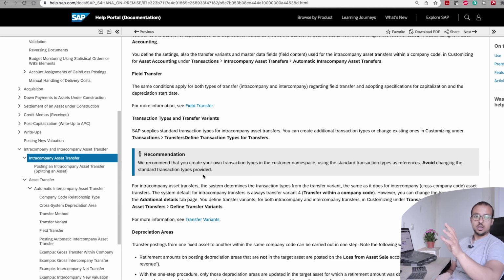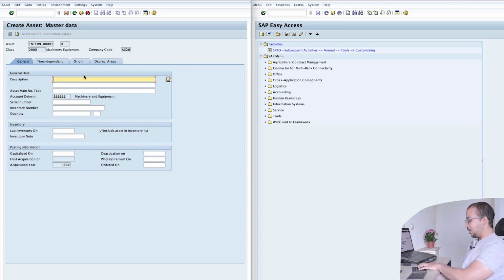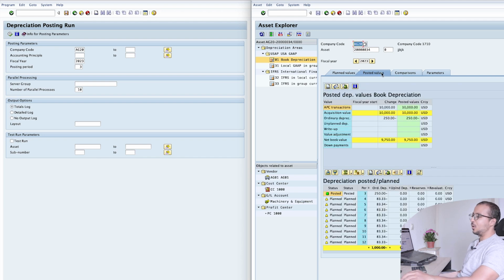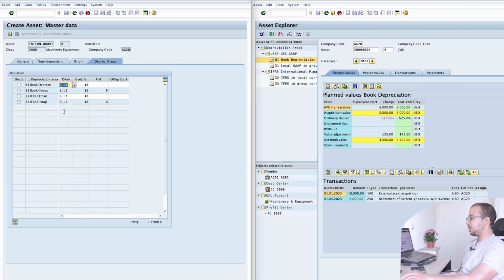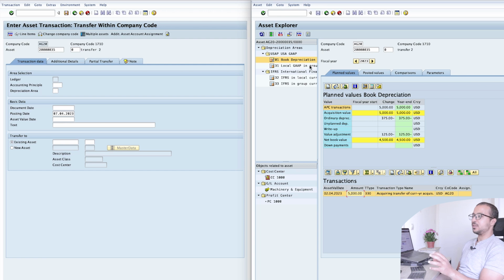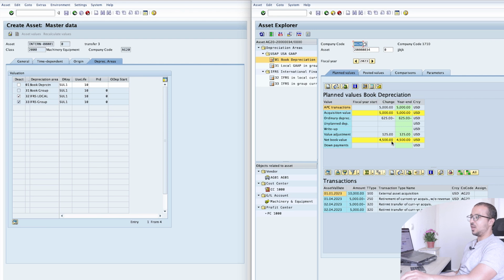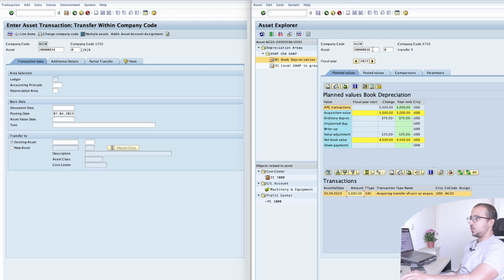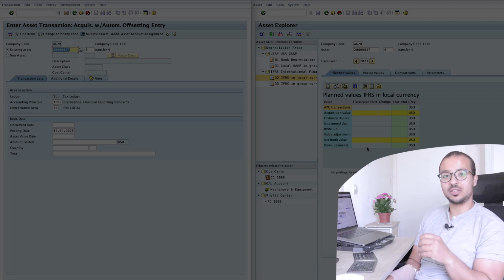Intracompany Fixed Asset Transfer Process and SAP S4Hana Demo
What's the difference between intercompany and intracompany asset transfer?
What are the different business cases of intracompany asset transfer?
How to process Intracompay asset transfer in SAP S4HANA
What are the accounting entries?